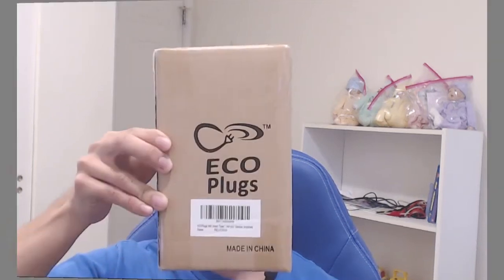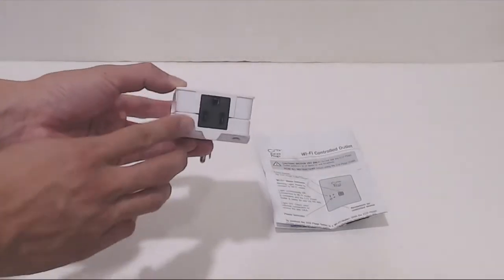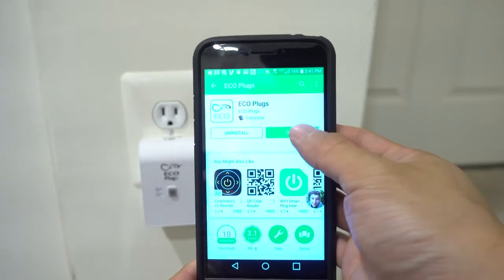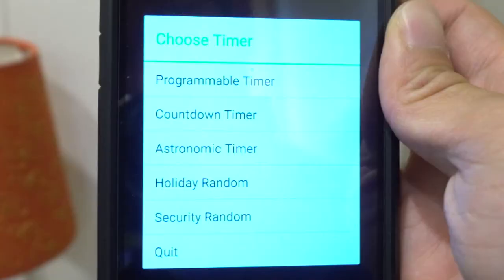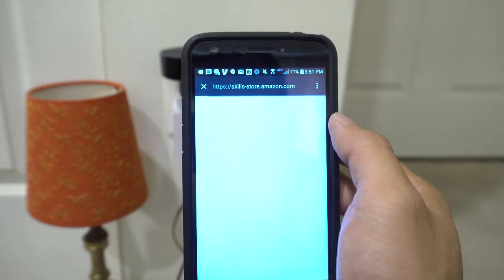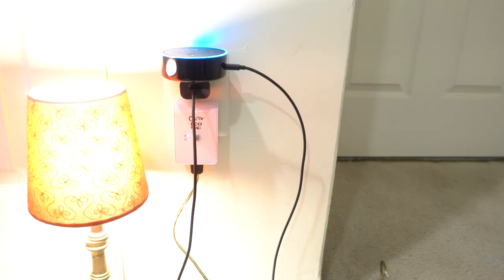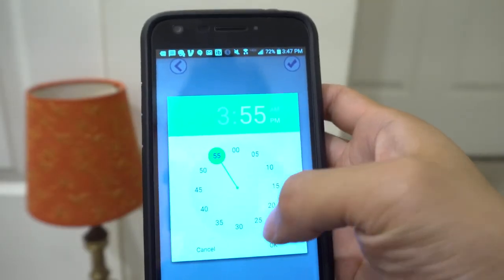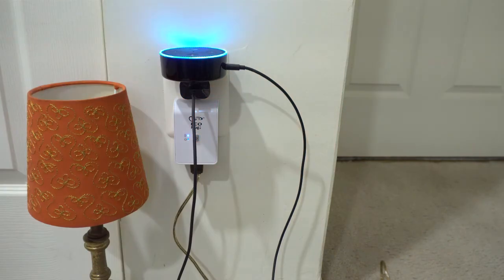EcoPlugs Smart WiFi Outlet Socket Plug Review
Works great, easy to control via voice/app/button, but requires yet another app.